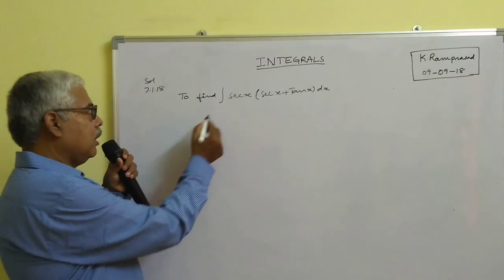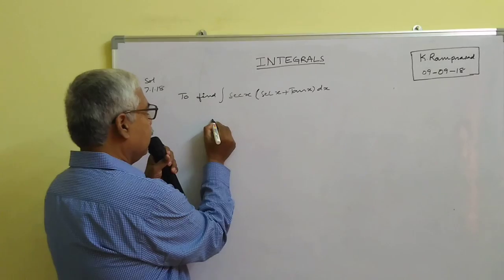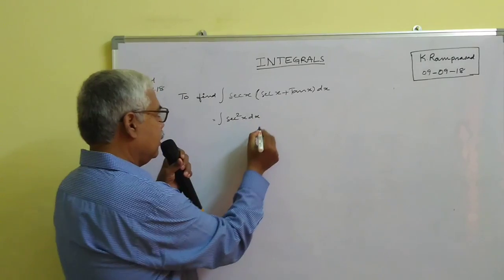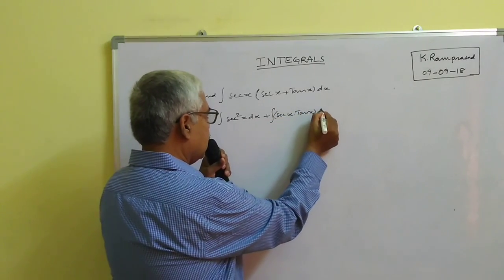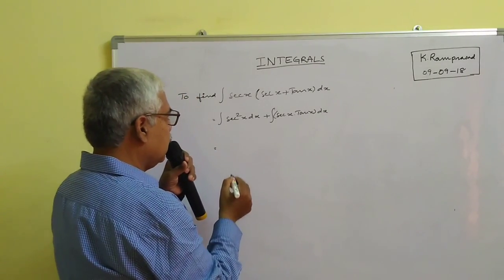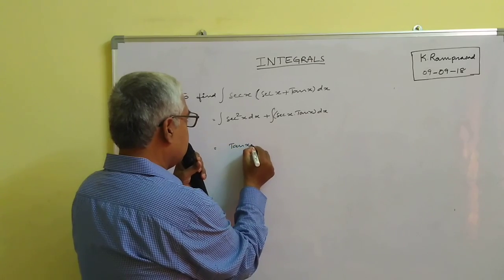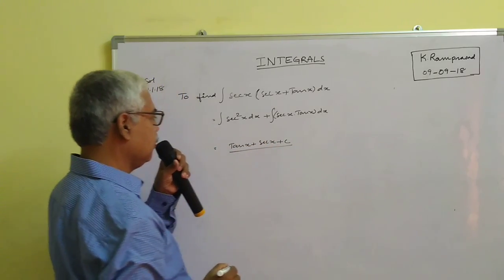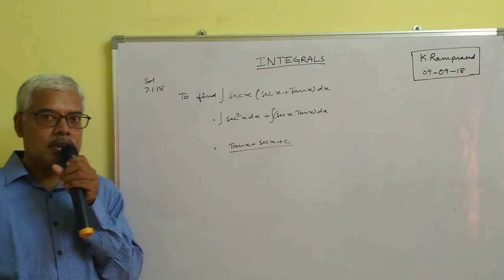CBSE- XII- INTEGRAL 7. 1. 18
watch CBSE-XII-INTEGRALS-7.1.18 solution